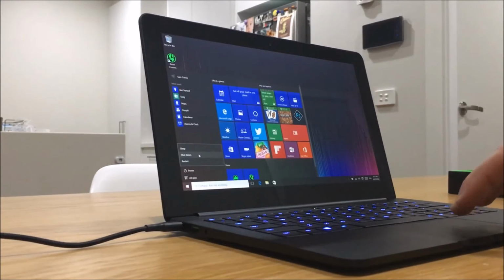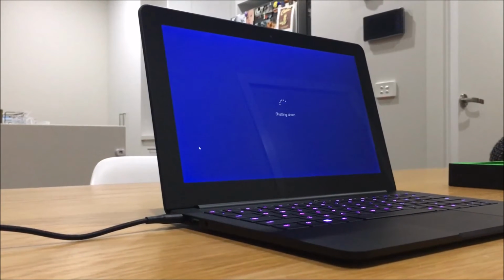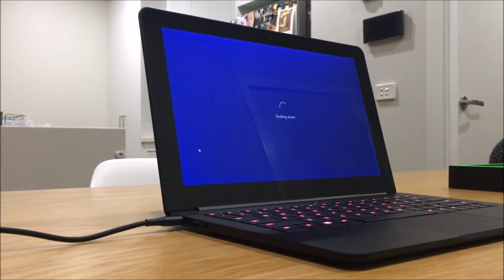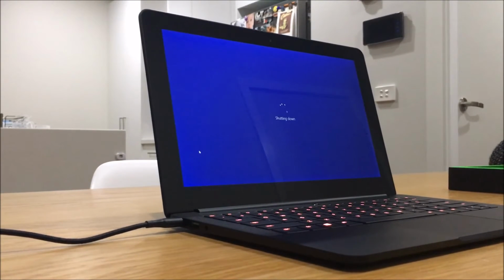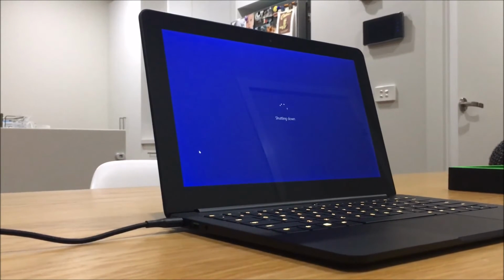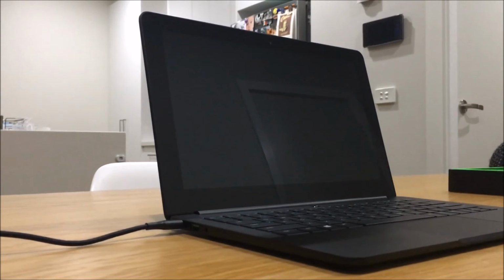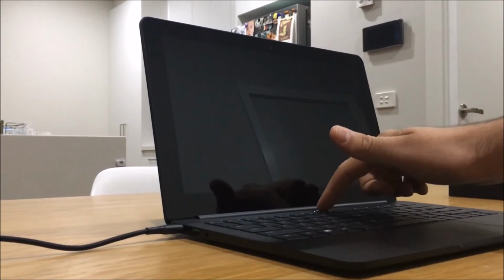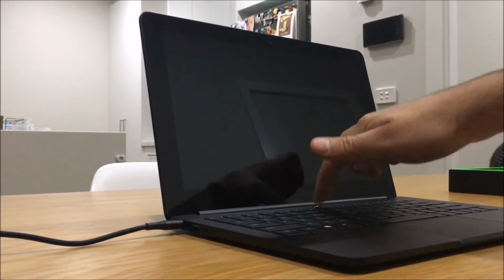Razer Blade Stealth - Faulty Unit Refreshed Windows Boot Speed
Quick boot video of the Razer Stealth after having refreshed Windows. No improvement. Dud unit.